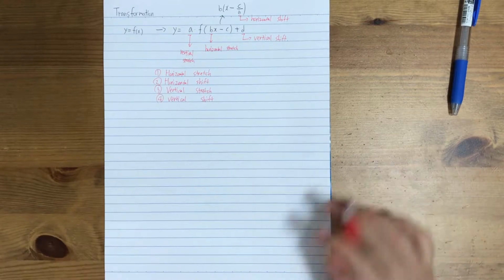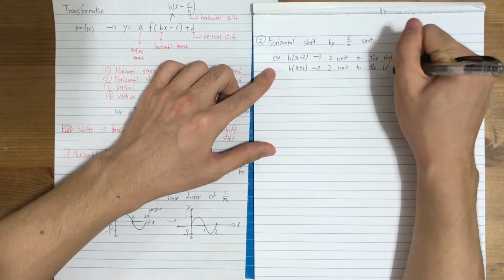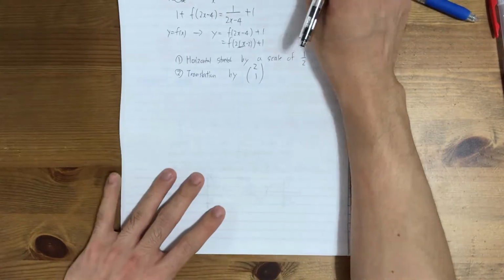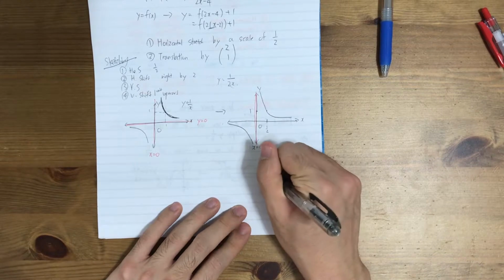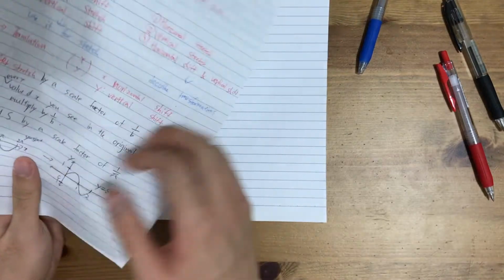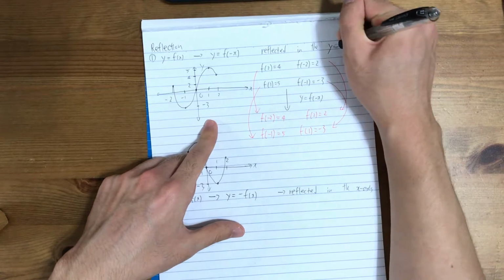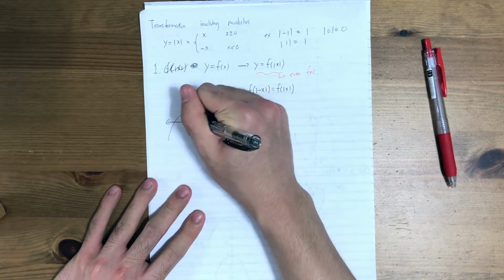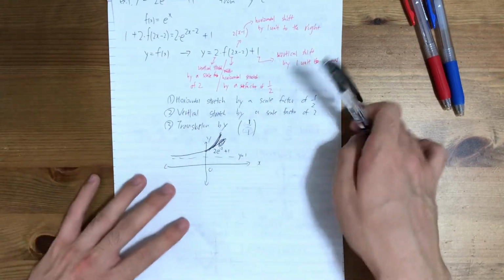[IB Math HL/SL] Transformation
This video is for IB Math SL/HL

00:20 Basic Transformation
36:50 Reflection
42:15 Tip on Rational Function
46:40 Modulus Function
52:57 Reciprocal Function